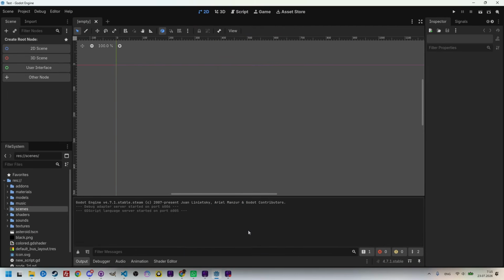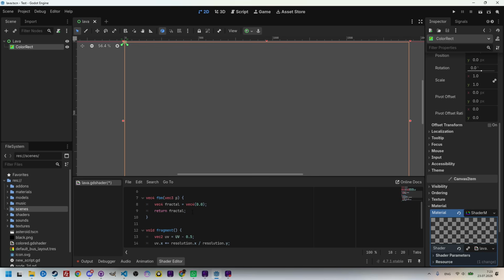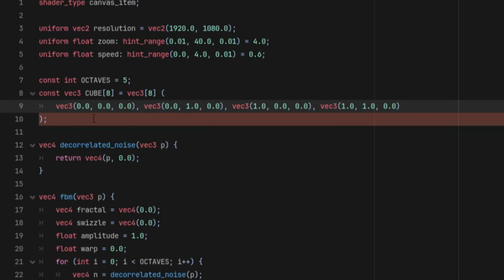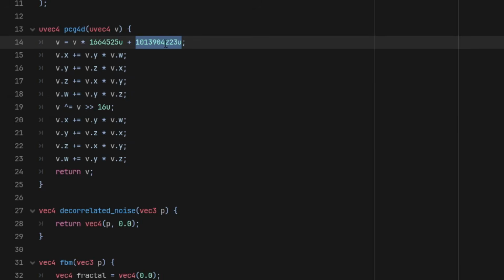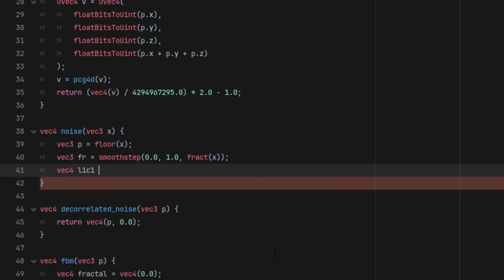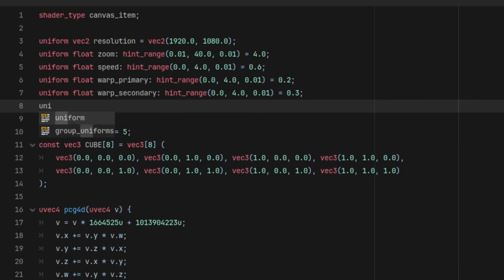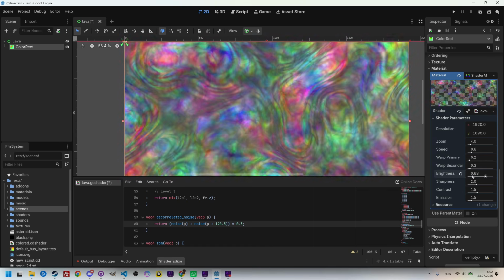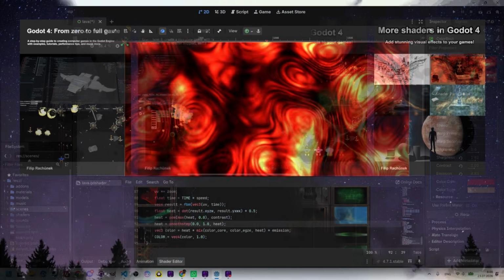Godot 4: Animated lava shader (tutorial)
Hello, everyone! Let's create an effect that resembles boiling lava viewed from above, which can be useful for various top-down games. It's also a great demonstration of using four-dimensional noise and slicing it into three-dimensional layers, resulting in the characteristic flowing lava animation. So, let's get started.